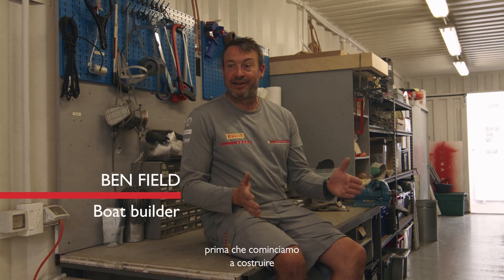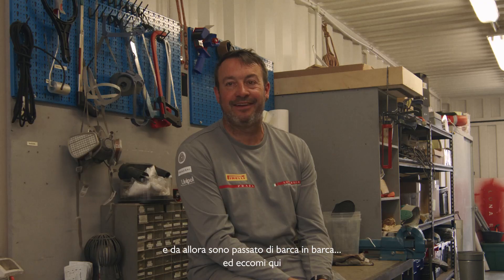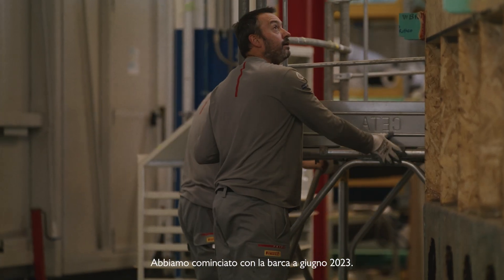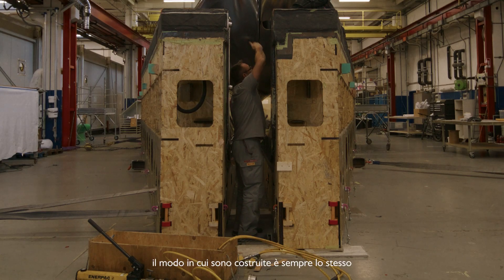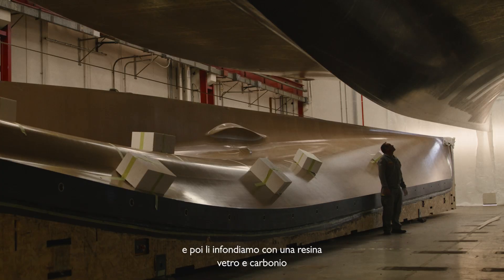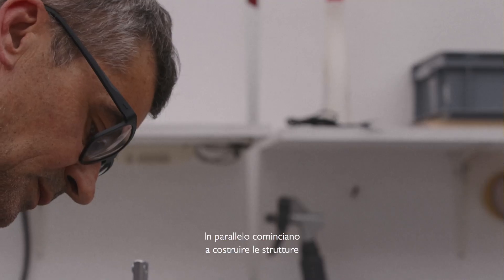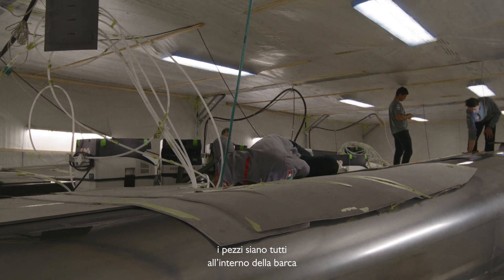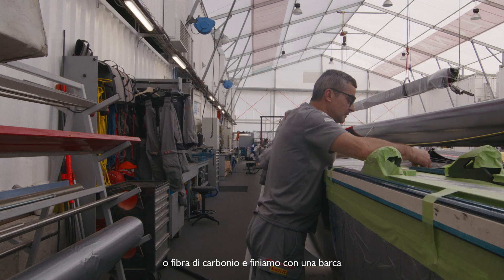How it's made, Boat Builder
Le persone più adatte a raccontare come nasce il nuovo AC75 di Luna Rossa Prada Pirelli per la 37^ America’s Cup sono coloro che l’hanno costruito, partendo dagli stampi fino alla messa in acqua. Un lavoro di grande precisione e coordinamento, che ha visto i tecnici del team (Ben Field, Mariano Lucca, Lukas e Roman Blascik, Keith Sexton, Marian Catargiu, Leandro Antoliche, Carlos Cardona, Tamas Tompa) e quelli del cantiere Persico Marine lavorare insieme per lunghi mesi in maniera sincrona e impeccabile con un obiettivo comune: realizzare lo scafo più veloce per vincere l’America’s Cup.